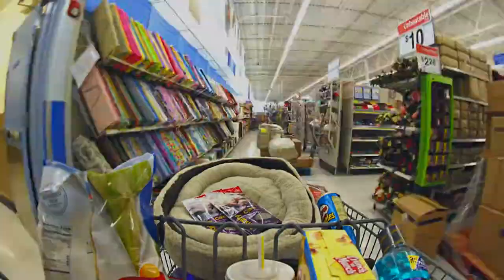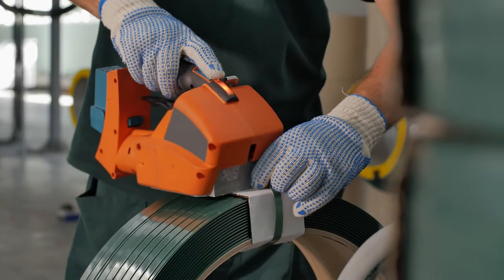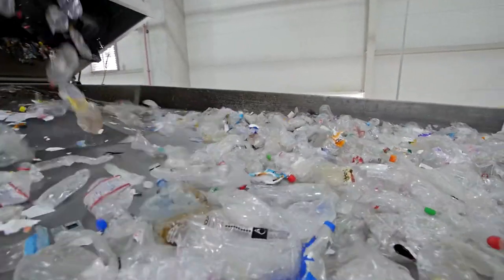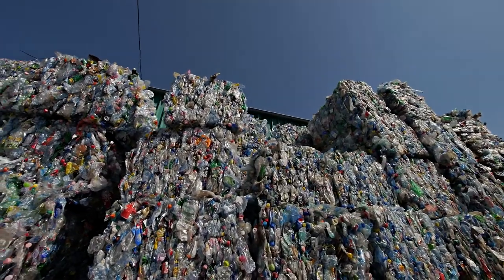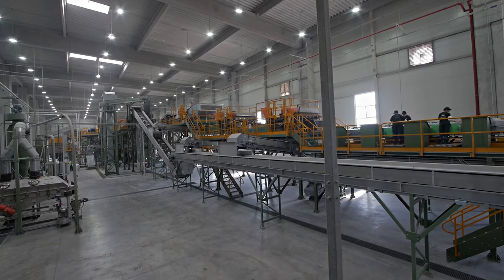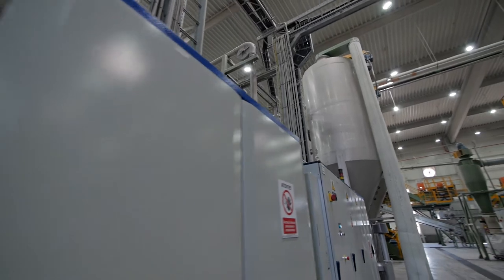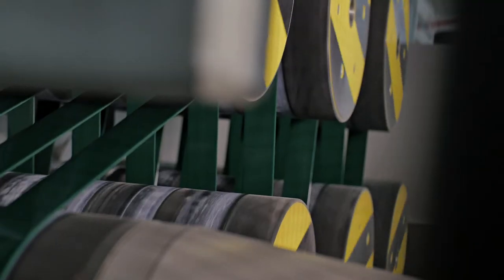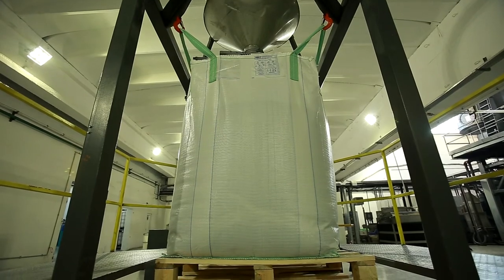Greentech Romania Recycling Facility - Corporate movie _ EN